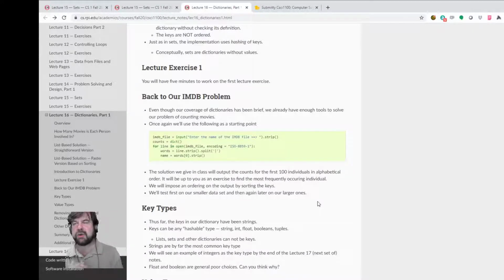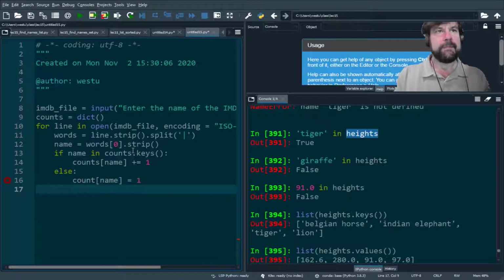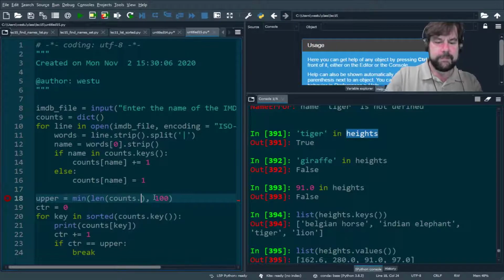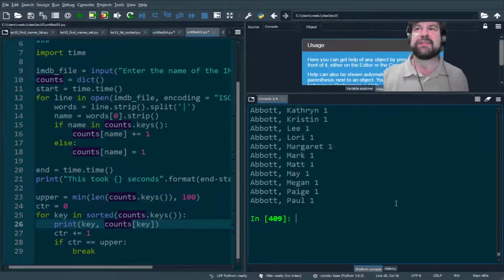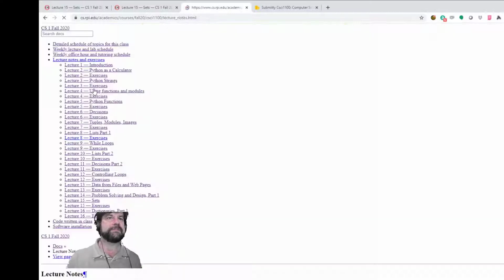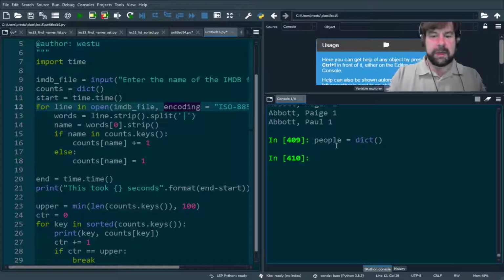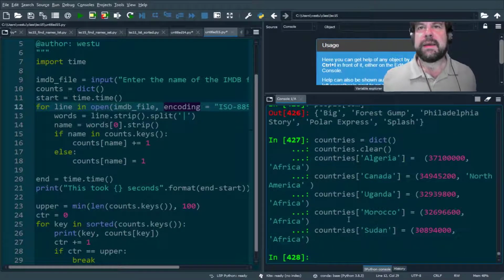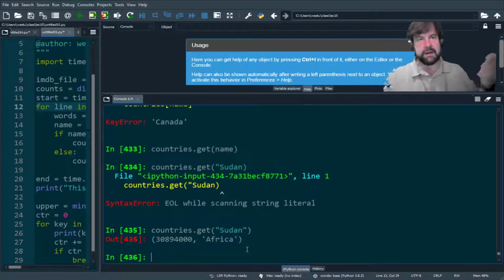CSCI 1100 Turner Lecture16 Part 4 IMDB Dictionaries